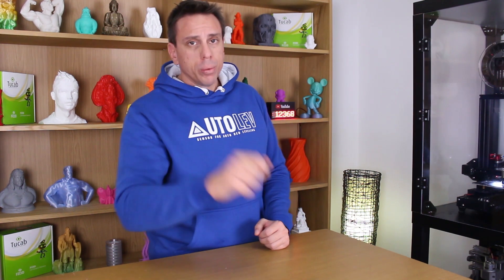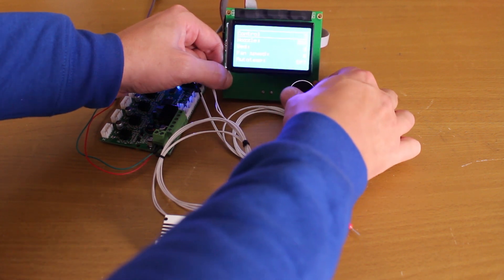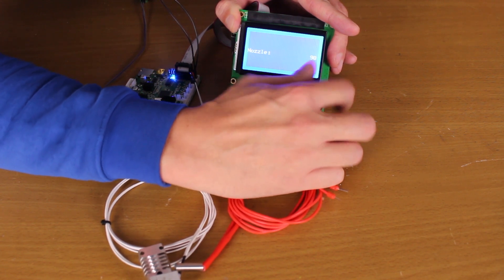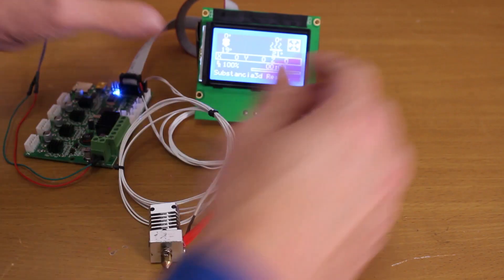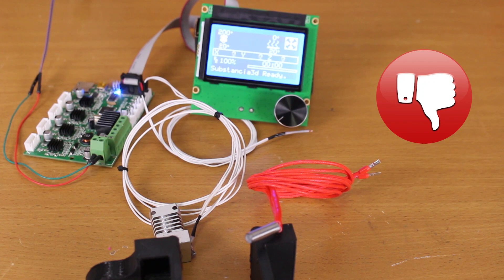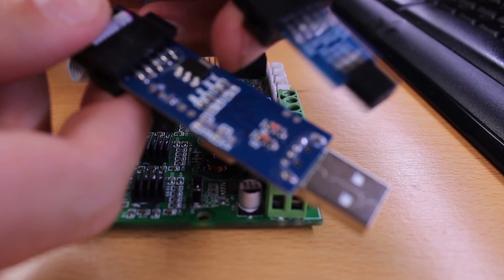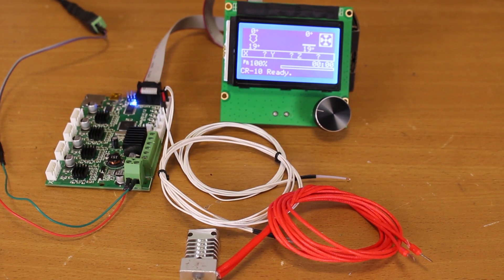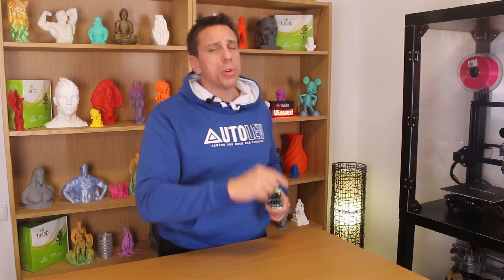ENDER 3 - NO BOOTLOADER AND NO THERMAL PROTECTION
In this video, i will show how can you fix or update your Ender 3 to have thermal protection
This is is the most important upgrade to do on the Ender 3

Programmer USPasp aliexpress

Marlin firmware